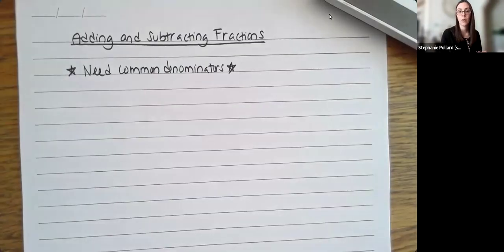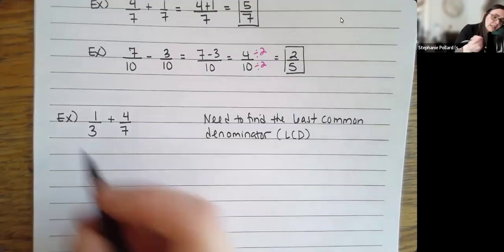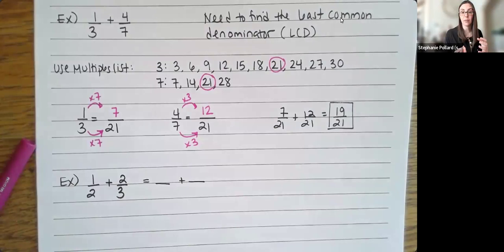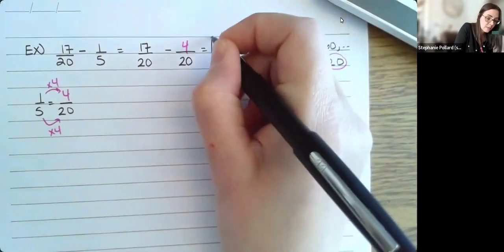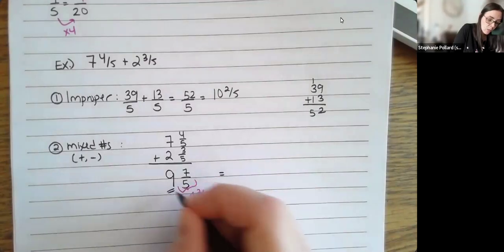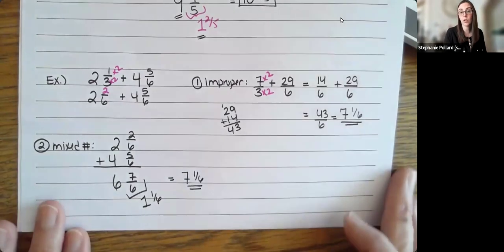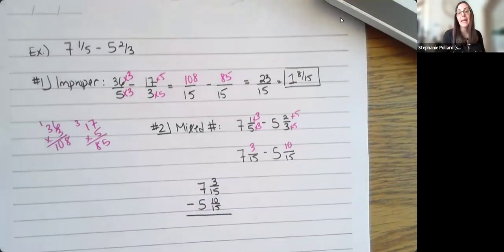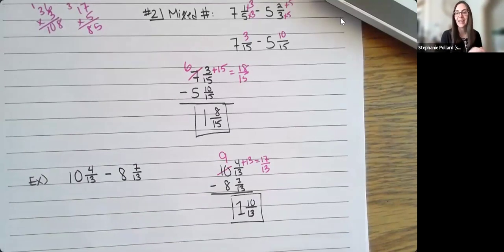MAT096 - Video 6 - Adding and Subtracting Fractions and Mixed Numbers